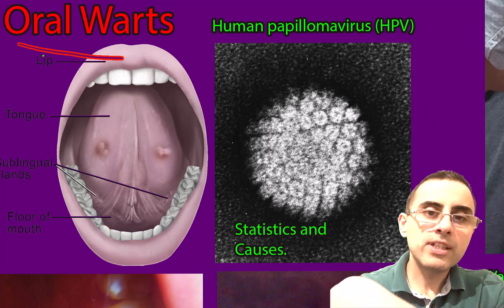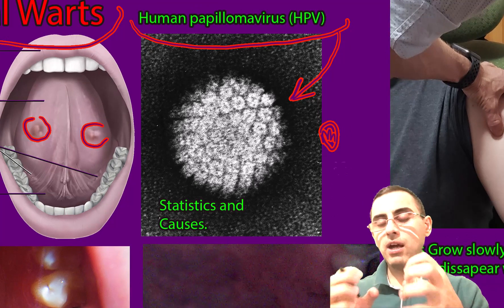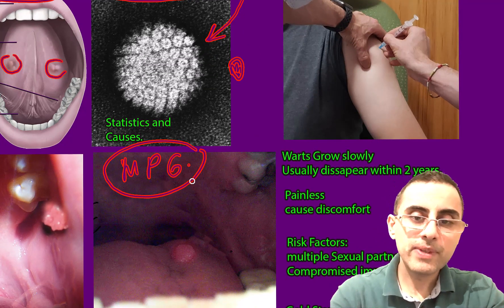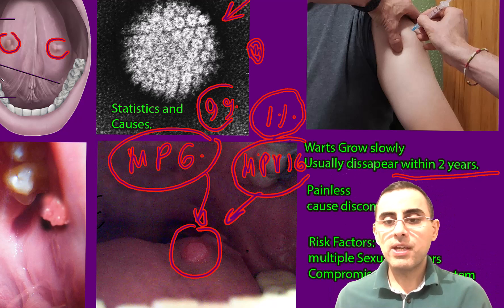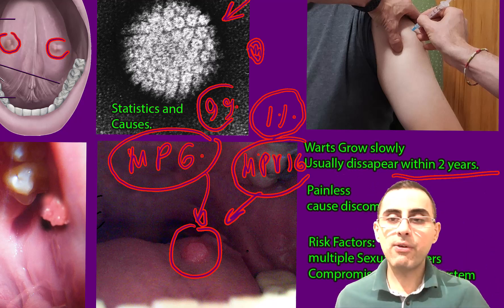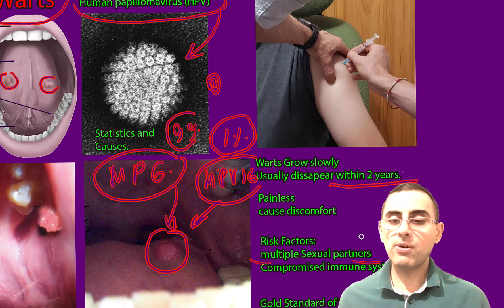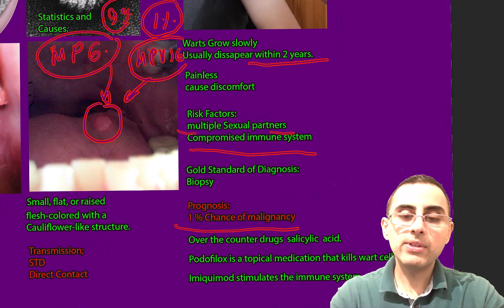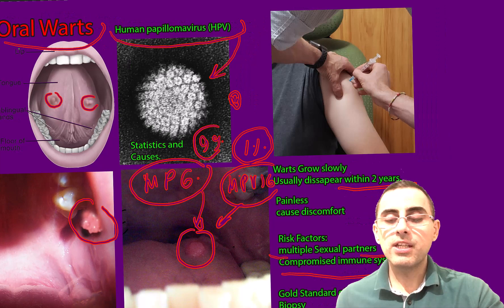Oral Warts Explained: Causes, Symptoms, and Treatments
What causes oral warts and oral papillomas?
How are oral warts transmitted?
What are the clinical implications of different types of warts and HPV strains?
How common are oral warts in the general population?
What is the risk of oral warts becoming cancerous?
What strains of HPV are most commonly associated with oral warts?
How are oral warts diagnosed and treated?
Are there preventative measures for HPV?
Important Highlights from Our Discussion:

Oral warts are benign growths in the mouth caused by the human papillomavirus (HPV).
The majority of oral warts are benign, but there's a minimal risk they could become cancerous.
HPV-6 is the most common strain causing benign oral warts, while HPV-16 and HPV-18 are high-risk strains associated with cancer.
Direct transmission methods for oral warts
Oral warts affect about 1% of the population.
Diagnosis of oral papilloma primarily involves a biopsy.
Treatment options for oral warts range from conservative monitoring to surgical removal.
Vaccination exists for certain HPV strains and can help prevent HPV infection.